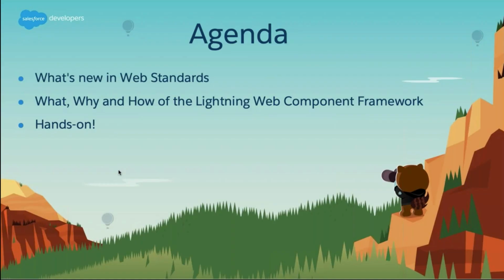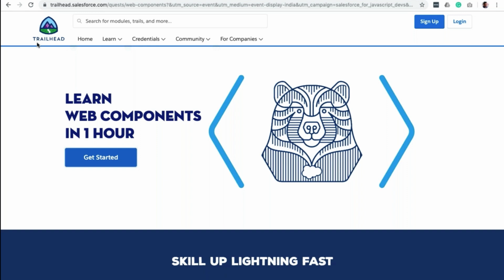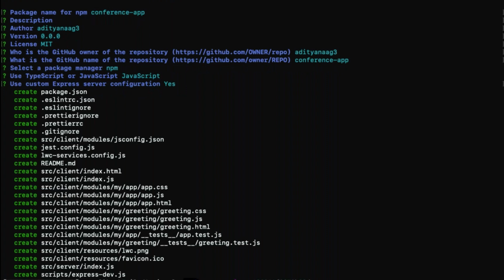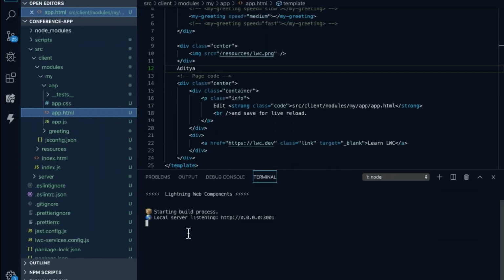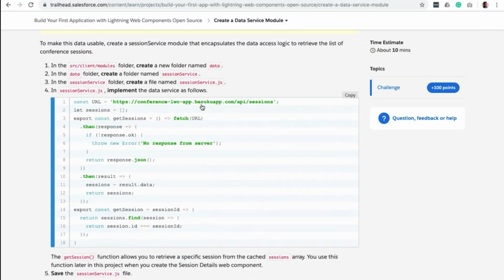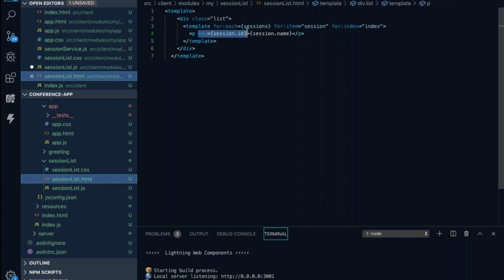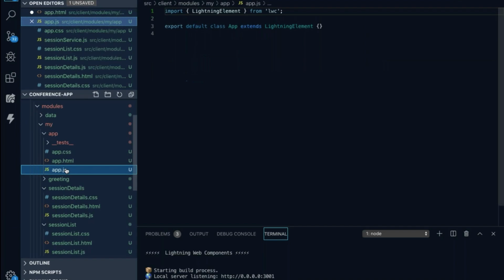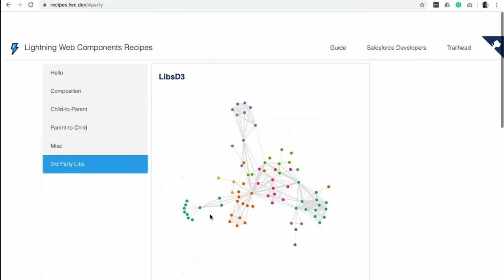Workshop: Build Modern Web Apps with Lightning Web Components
Salesforce was a proud Silver Sponsor at Open Source India 2019. This is a recording of the workshop we conducted there.

In this recording, we will be using the Lightning Web Components framework to create a fully functional application that can run both locally and on any platform of your choice. Come explore how this framework, based on standard HTML, modern JavaScript (ES6+), and the best of native Web Components, helps you create web components and apps using the stack and tools you prefer.

In this workshop, you will:

- Use your existing skillset to start building web apps using this new framework
- Understand the Salesforce platform and how it can be used as a data provider
- Deploy the same apps on the Salesforce platform with minimal changes